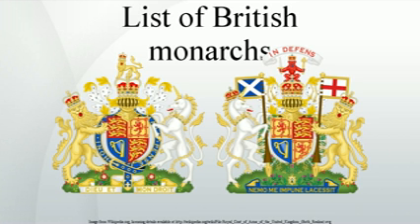List of British monarchs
There have been 12 monarchs of Great Britain and the United Kingdom . A new Kingdom of Great Britain was formed on 1 May 1707 with the merger of the Kingdom of England and the Kingdom of Scotland, which had been in personal union under the House of Stuart since 24 March 1603. On 1 January 1801, Great Britain merged with the Kingdom of Ireland to form the United Kingdom of Great Britain and Ireland. After most of Ireland left the union on 6 December 1922, its name was amended on 12 April 1927 to the United Kingdom of Great Britain and Northern Ireland.